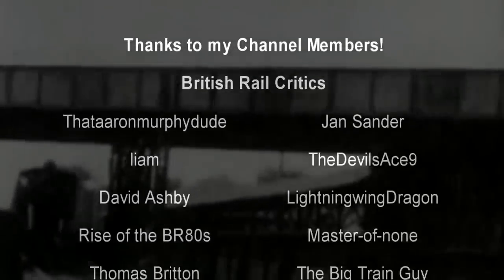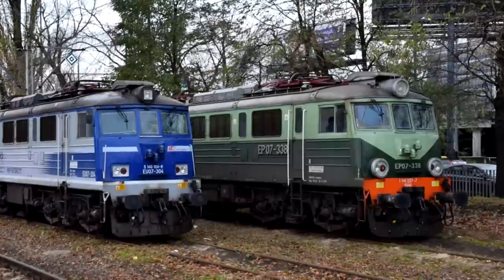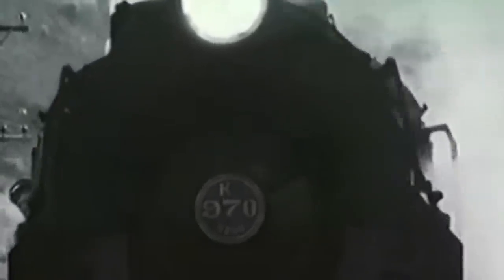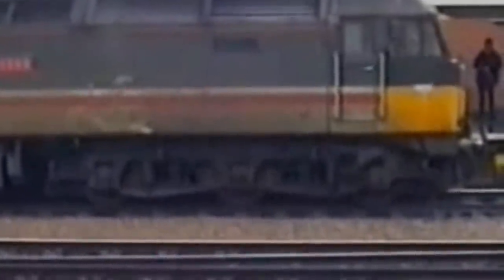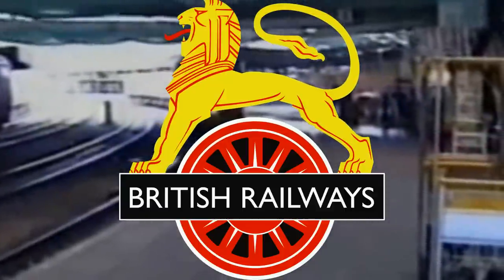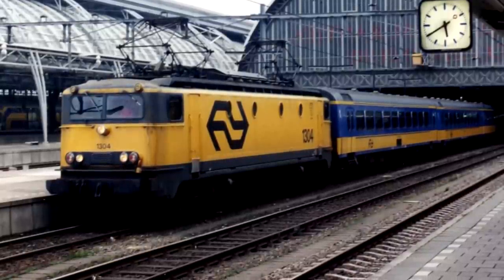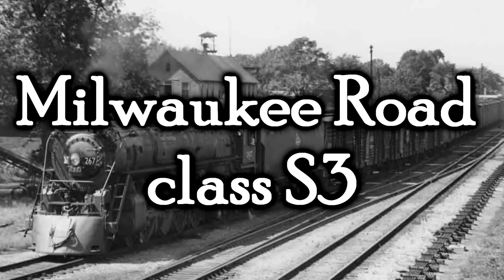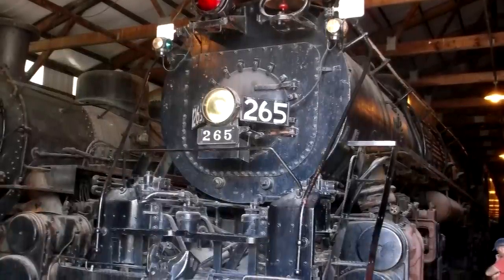5 of the BEST TRAINS EVER PART 7 | History in the Dark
And now, by popular demand, let's talk about good locomotives!

0:00 - Intro
0:45 - PKP class EP07
2:30 - NZR KB class
4:51 - British Rail Class 47
7:07 - NS Class 1300
10:23 - Milwaukee Road class S3

"PKP class EP07 is a class of standard-gauge electric locomotives used primarily for passenger trains in Poland. They are rebuilt EU07 class locomotives, which in turn are the direct successors to the post-war British EU06 series locomotives. The only operators of this locomotive series are PKP Intercity and Polregio."

"The NZR KB class of 1939 was a class of six mixed traffic steam locomotives built for New Zealand Railways Department (NZR), that operated on New Zealand's railway network. After the success of the K class, the KB class were built to meet the increasing traffic demands on the Midland Line in the South Island. The locomotives had a wheel arrangement of 4-8-4 and first appeared with distinctive streamlining, mainly to hide their ACFI feedwater systems."

"The British Rail Class 47 or Brush Type 4 is a class of diesel-electric locomotive that was developed in the 1960s by Brush Traction. A total of 512 Class 47s were built at Brush's Falcon Works in Loughborough and at British Railways' Crewe Works between 1962 and 1968, which made them the most numerous class of British mainline diesel locomotive."

"The Nederlandse Spoorwegen (NS) Class 1300 was a Dutch locomotive in service for 48 years from 1952 until 2000. It was built at the same time as the NS Class 1100 at Alsthom and was based on the SNCF Class CC 7100. The Class 1300 is a bigger 6-axle, Co′Co′, version of the Class 1100. The first loco, the 1301, was delivered in 1952 and was first used at the opening of the electric service between Zwolle and Groningen."

"The Milwaukee Road S3 Class was a class of 10 4-8-4 "Northern" type steam locomotives built by the American Locomotive Company in 1944 and operated by the Milwaukee Road until the mid 1950s. The locomotives saw service in pulling freight and passenger trains throughout the Milwaukee Road. Today, two S3s survive, No. 261 is in operating condition and No. 265 is on display in Union, Illinois."